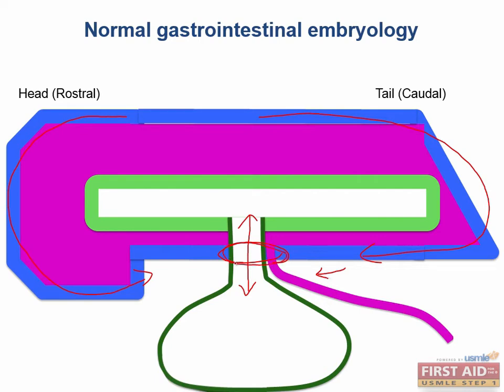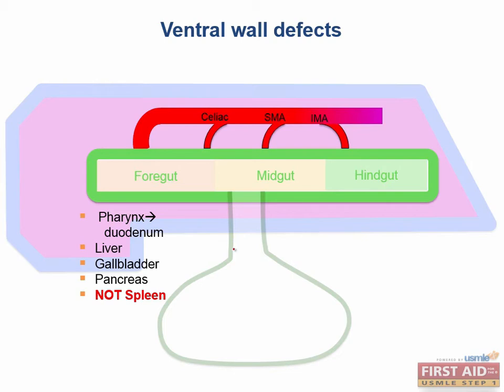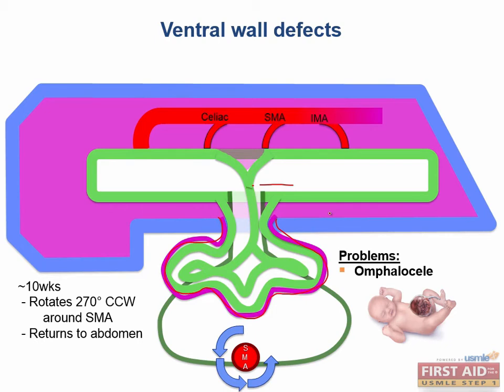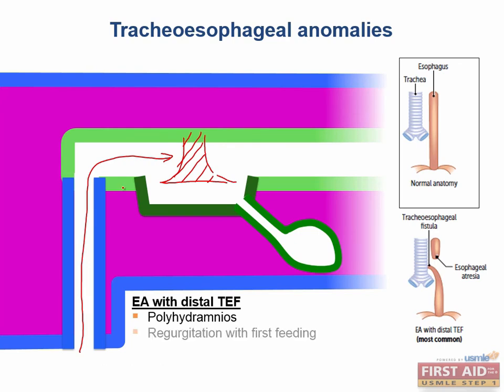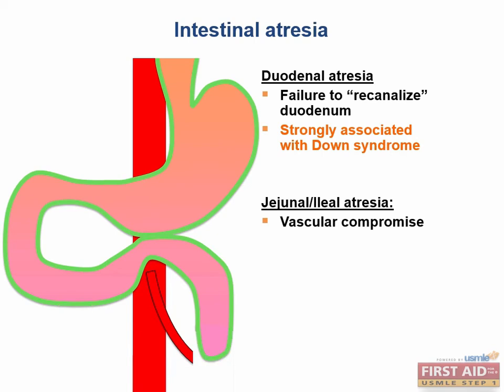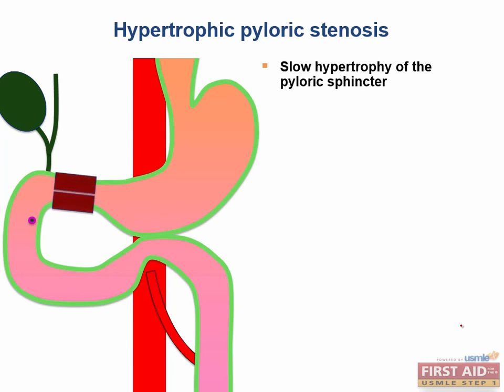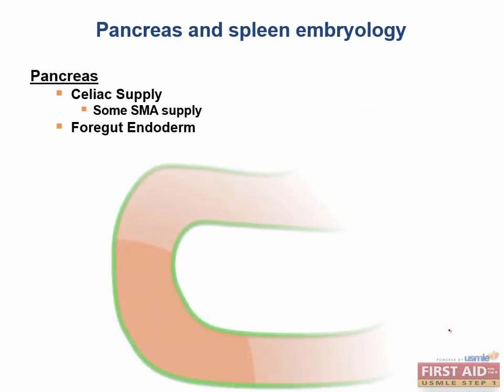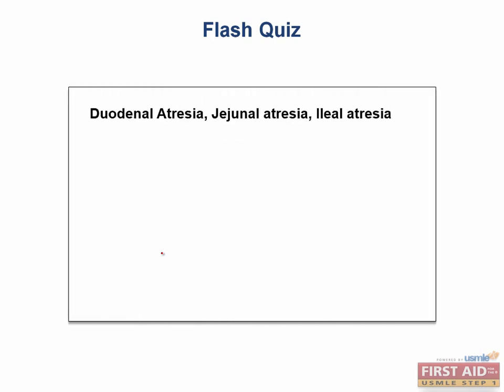GIT embryology first aid usmle